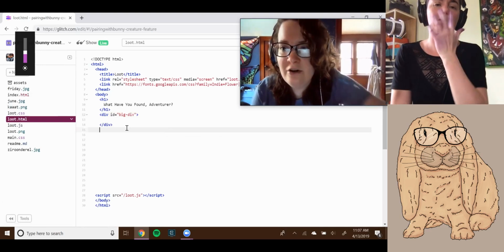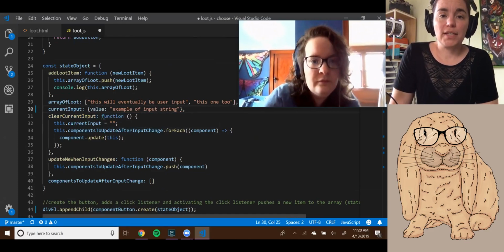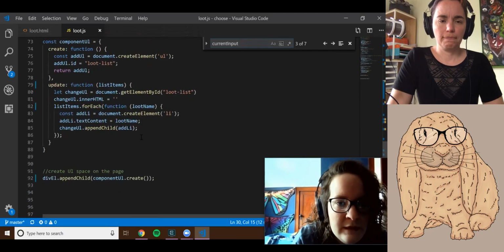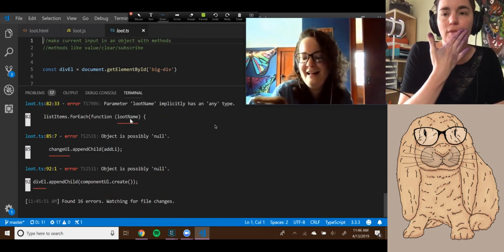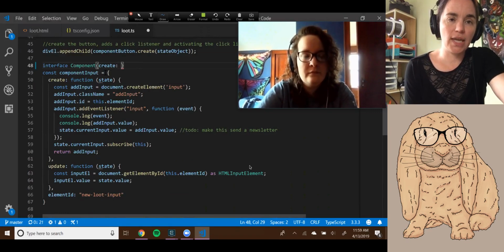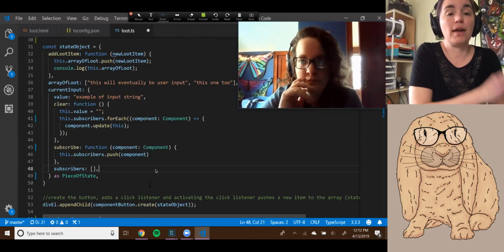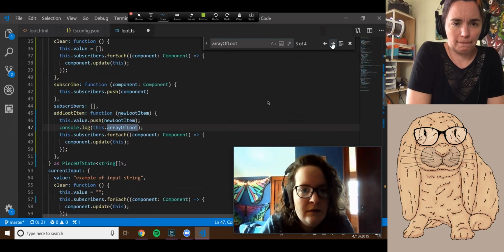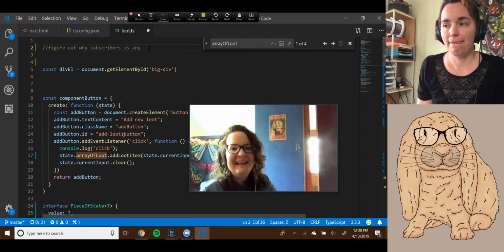Pairing with Bunny Live Stream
Rach has a function she wrote for an exercise, to calculate a grade and print it out. Jess has opinions on aesthetics, and descriptions of variable scope.